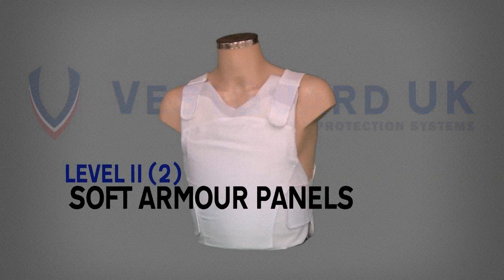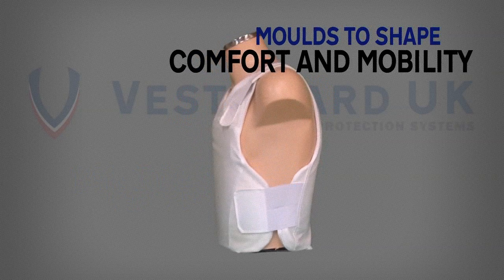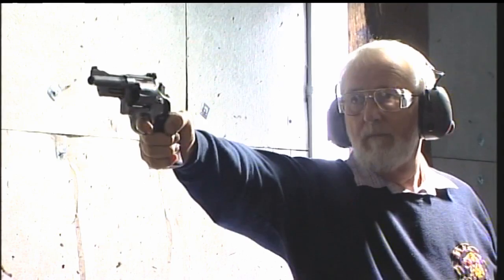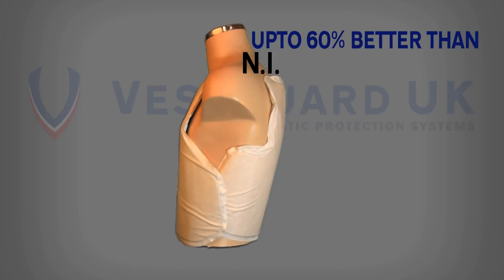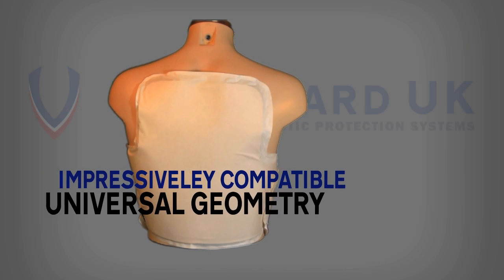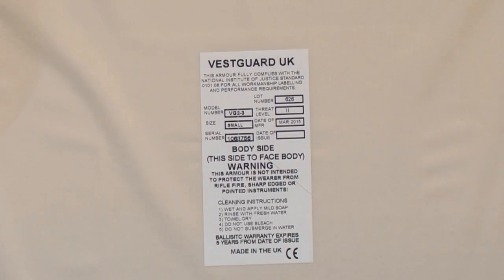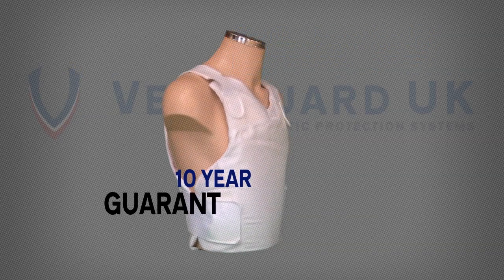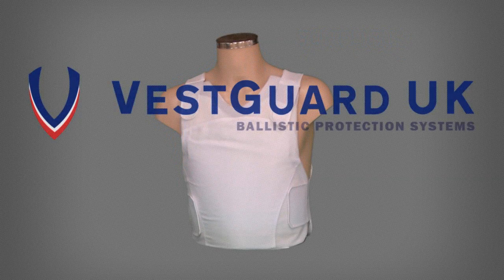PANEL NIJ II (2)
Lightweight Ballistic Panel from VestGuard UK